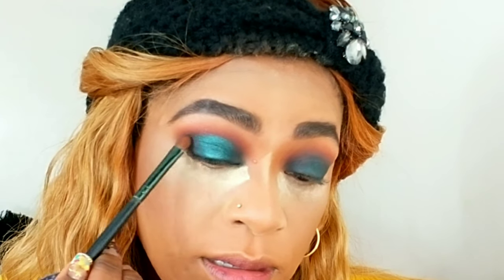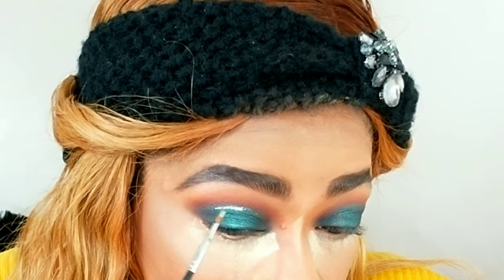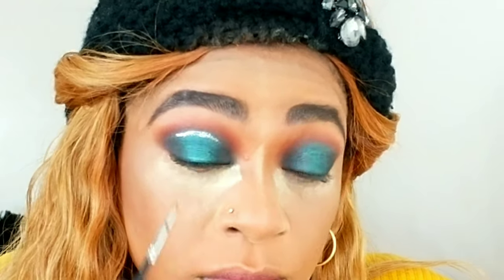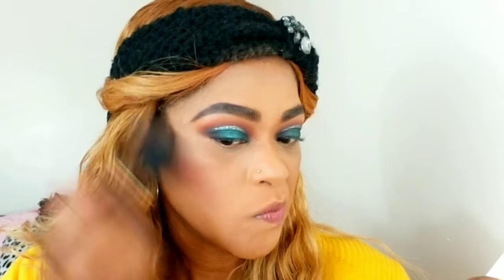FULL FACE OF COLOURPOP PRODUCTS|REVIEW (2019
Hey loves i did a look using only colourpop products. Some i used before and some i haven"t ...so its a bit of a reveiw as well. NJOY!

PRODUCTS

all star matte primer
foundation stick dark 167 and 197
concealer #36
banana loose setting powder
bronzer bits and pieces
kathleen lights dream st palette
ouuu lipstick
all star setting spray